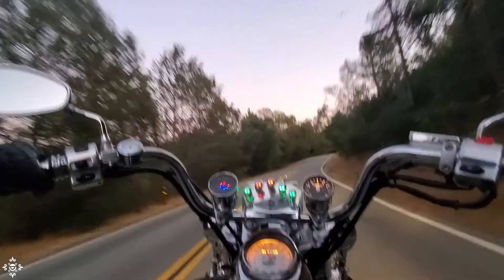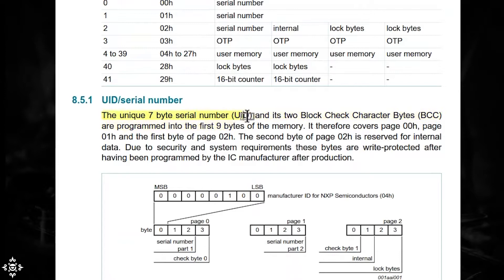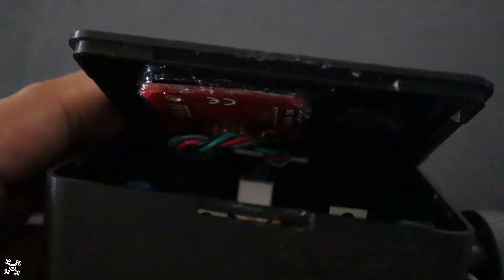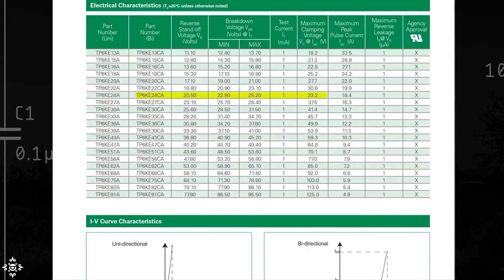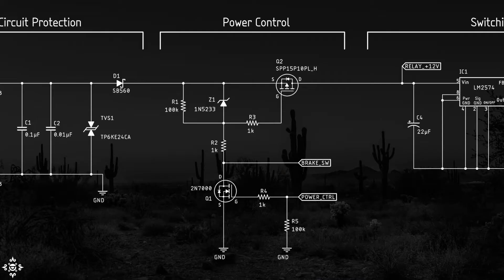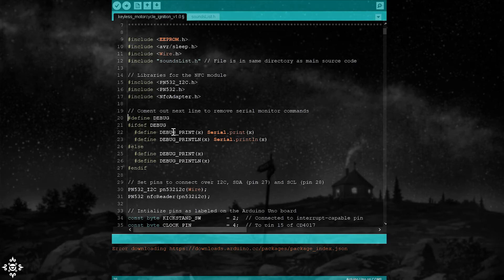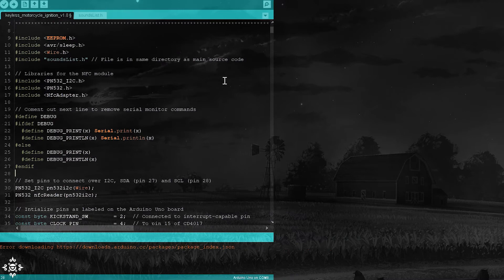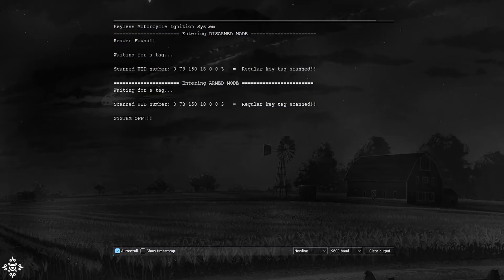Making a Keyless Motorcycle Ignition with a Ring (NFC)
In this video, you will learn how you can build a keyless ignition system for your motorcycle which works with a custom-made ring by using a NFC tag (Near Field Communication).

If you find this project useful and would like to support it, you can buy something (shirts, cups, stickers, etc.) on this store

Chapters:
00:00 Intro
02:35 Project Overview: NFC Basics
06:50 Project Overview: System Diagram
13:48 Circuit Design: Transient Suppression
17:25 Circuit Design: Circuit Breakdown
28:26 Circuit Design: Light Scanner
30:12 Code: The Flowchart
33:47 Code: Code Breakdown
46:59 Extras & Installation: Hardware & Wiring
51:35 Extras & Installation: Boards & Light Mounting
53:39 Extras & Installation: Bike Installation